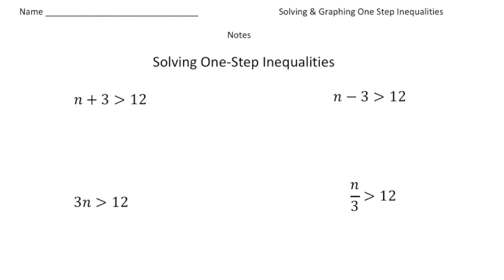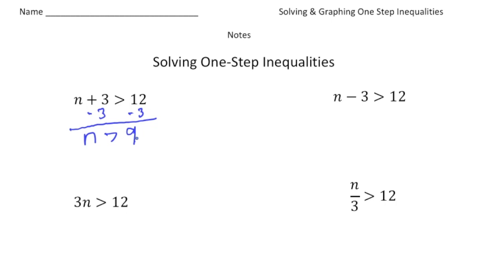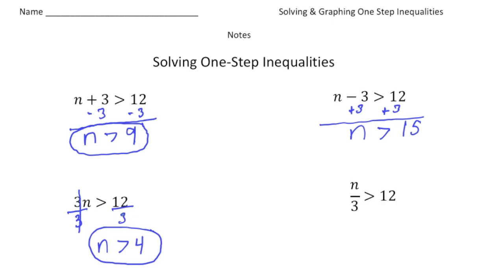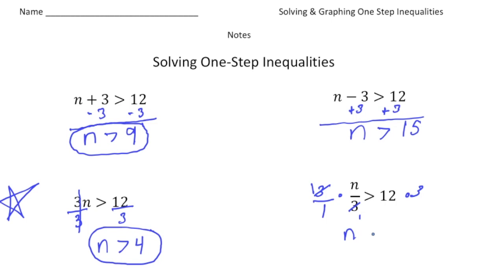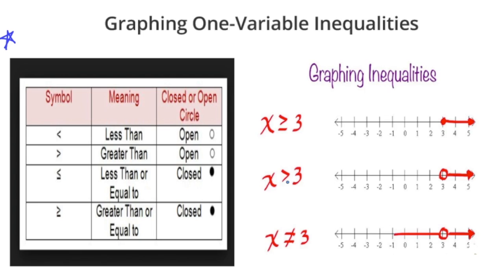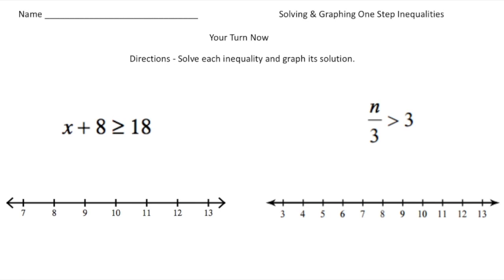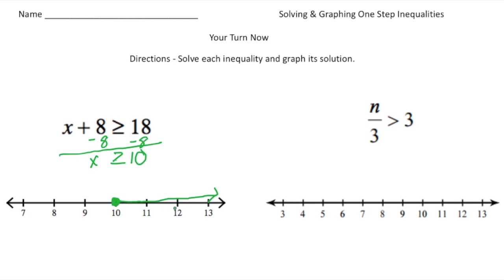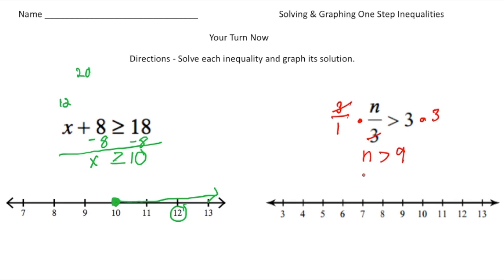How to Solve and Graph One-Step Inequalities | Math Made Easy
In this video, we’ll guide you through the process of solving and graphing one-step inequalities. With clear explanations and examples, you’ll learn how to isolate the variable and represent the solution on a number line.